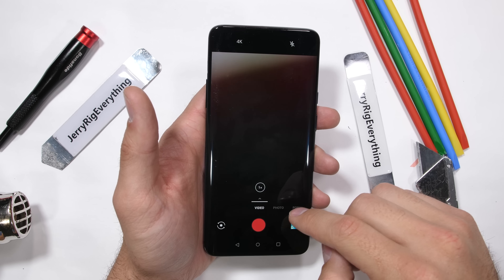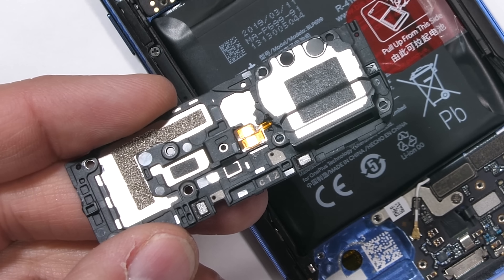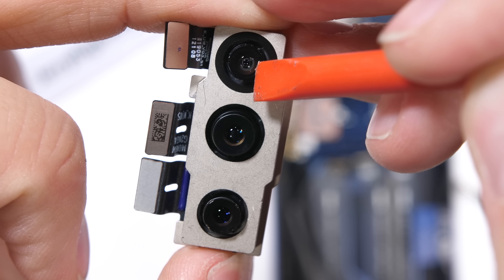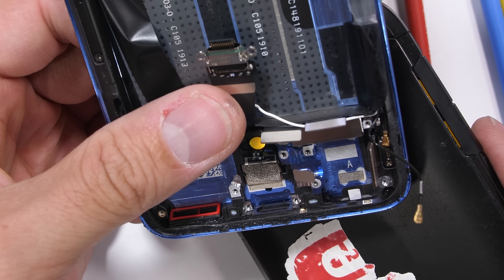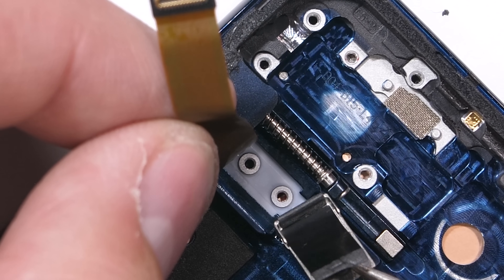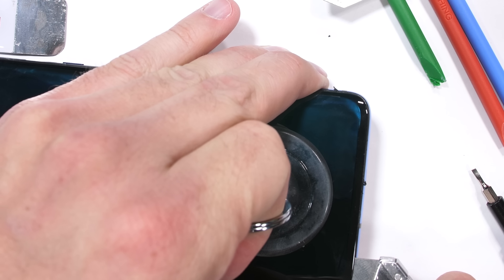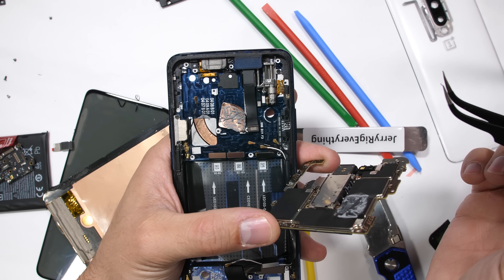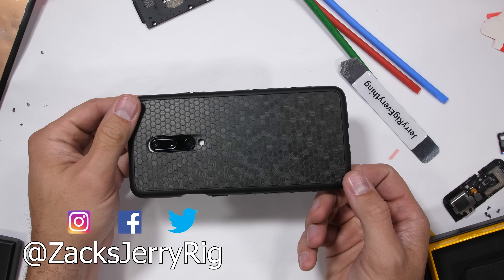OnePlus 7 Pro Teardown! - Is the Pop Up Camera Water Proof?!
Its time to take apart the OnePlus 7 Pro and see how water proof this phone really is. The best way to fix your phone is to never break it in the first place How water resistant is the OnePlus 7 Pro? Speculations have been made, phones have been dropped in water, But the ONLY way to tell for sure if each opening in the OnePlus 7 pro is protected, is by looking at it from the inside. In this video we will be taking off the back glass of the OnePlus 7 to look at the motorized camera, the charging port, and the '10 layer liquid cooling system' that one plus has been talking about.

The OnePlus 7 Pro does have ingress protection at every opening. BUT It is extremely important to remember that this is to protect against *accidental* splashes. Never intentionally submerge your phone in water.

Whats your favorite part of the OnePlus 7? The motorized camera? The liquid cooling? Under-screen fingerprint scanner?